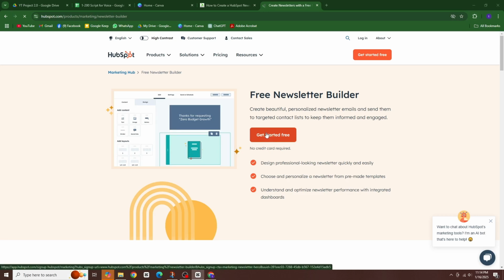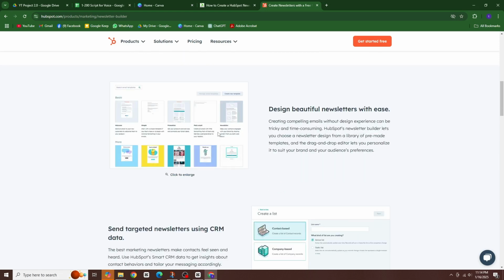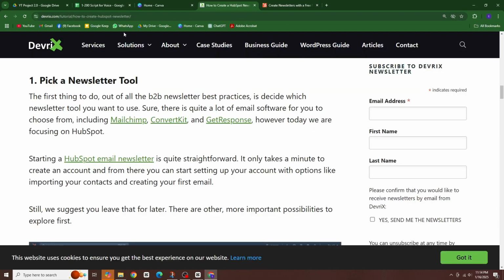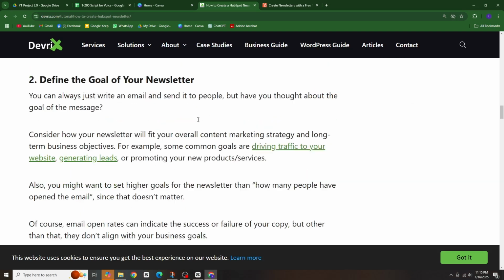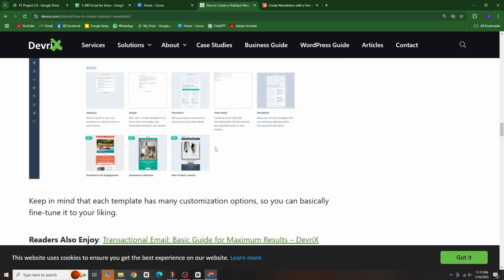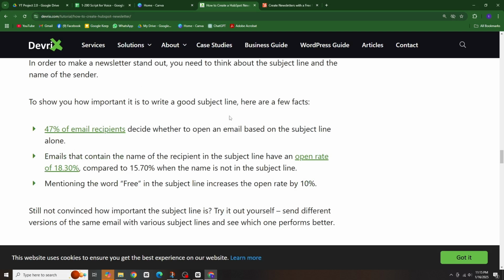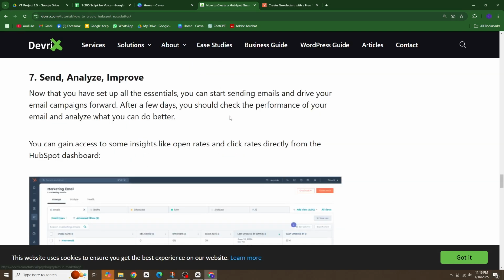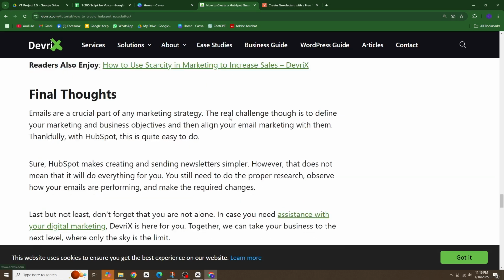CREATE YOUR OWN NEWSLETTERS ON HUBSPOT 2025!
- - - Want to send professional and engaging newsletters using HubSpot? This step-by-step tutorial will show you how to design, customize, and send newsletters that keep your audience engaged. Perfect for businesses, marketers, and content creators!